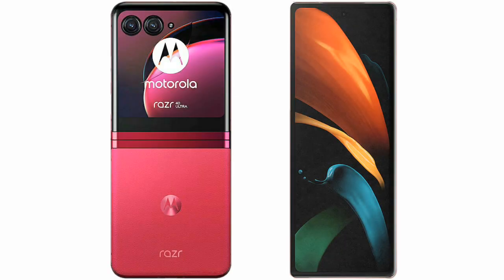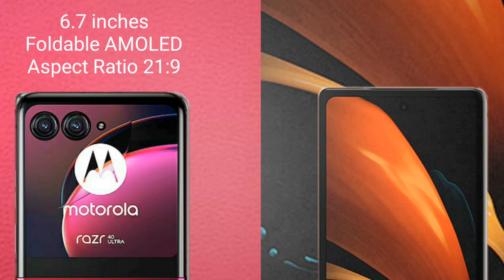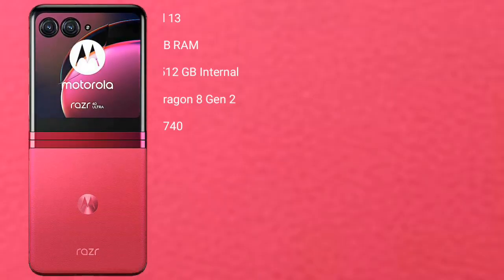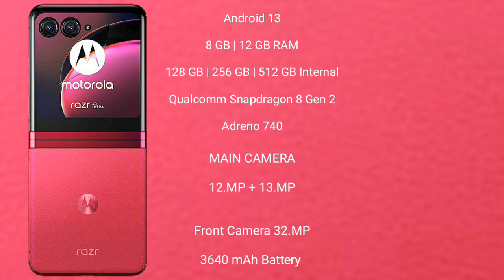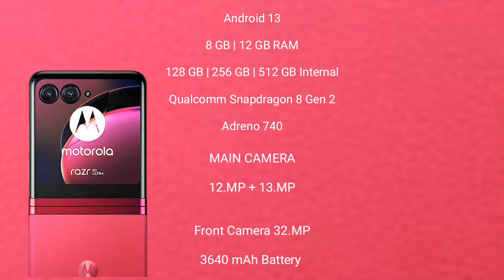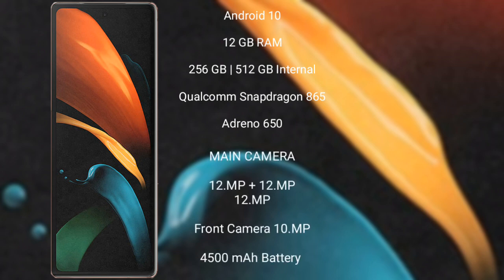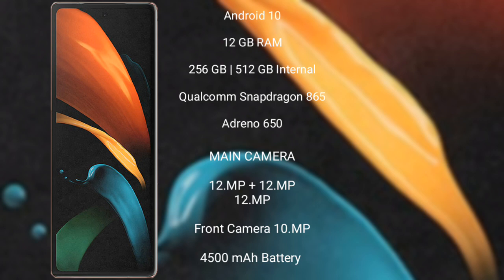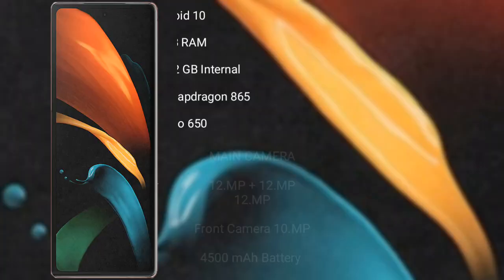Motorola Razr 40 Ultra vs Samsung Galaxy Z Fold 2 Review & Comparison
motorola razr 40 ultra vs samsung galaxy z fold 2
razr 40 ultra vs galaxy z fold 2